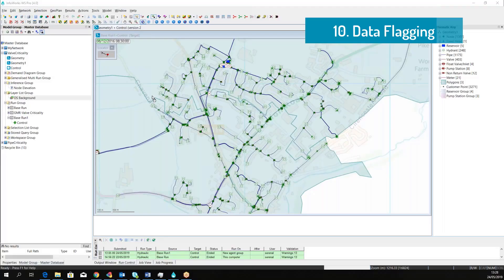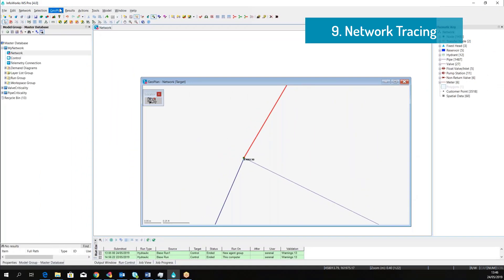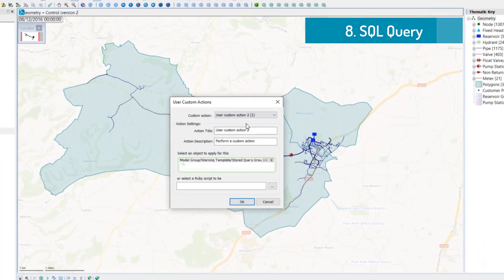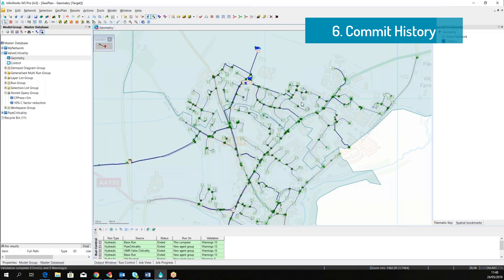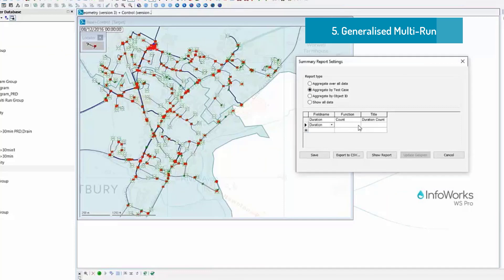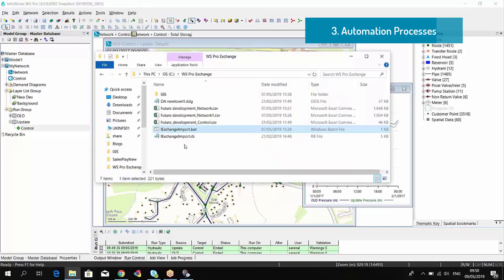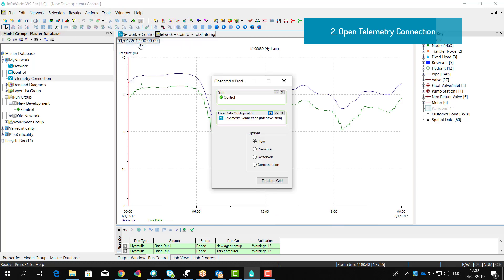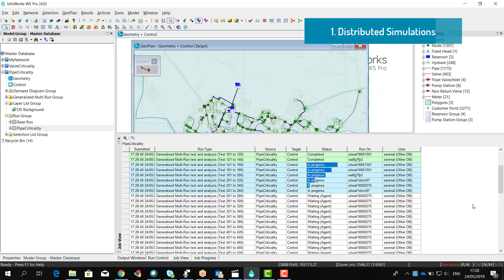Top 10 in InfoWorks WS Pro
My favorite tools available in InfoWorks WS Pro